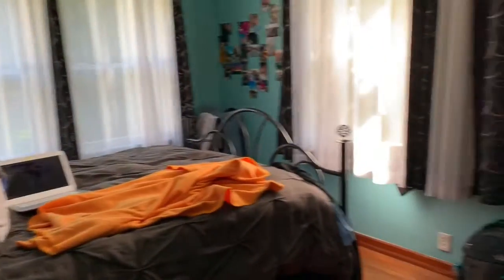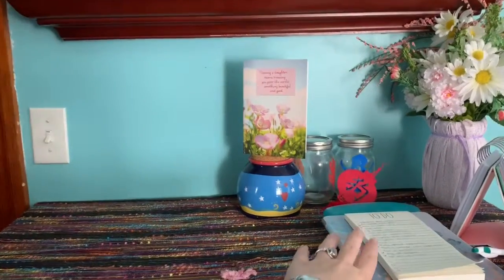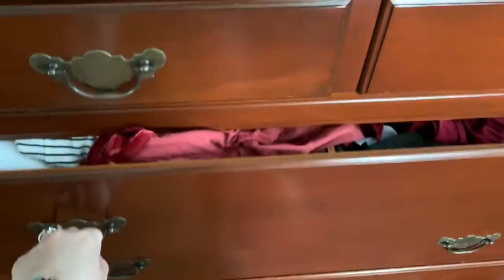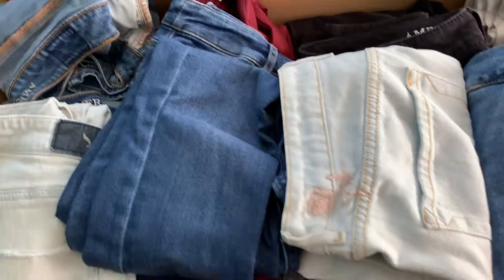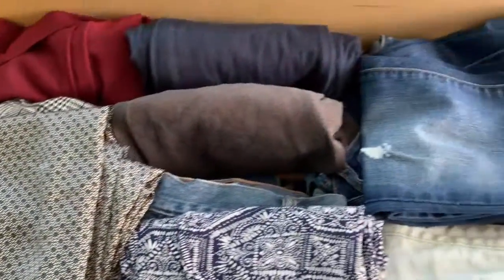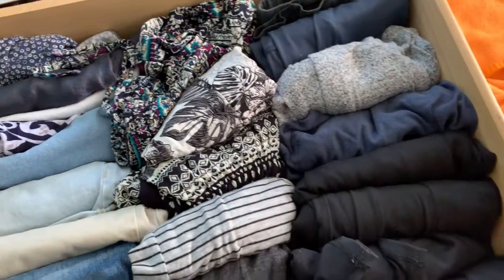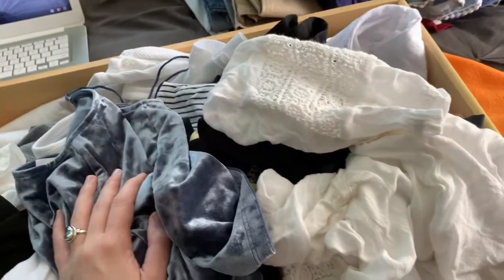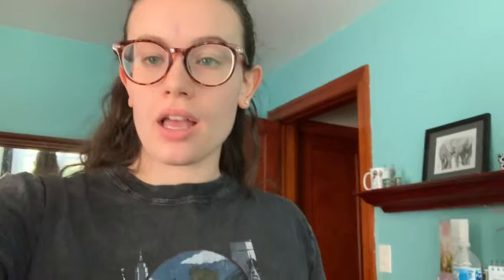DECLUTTERING MY CLOSET